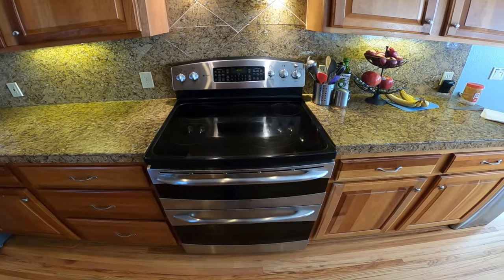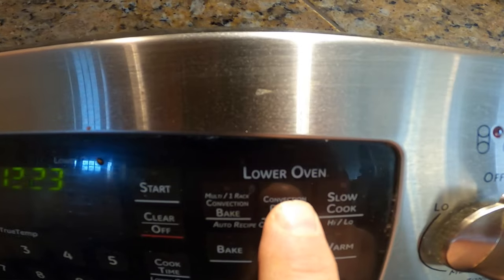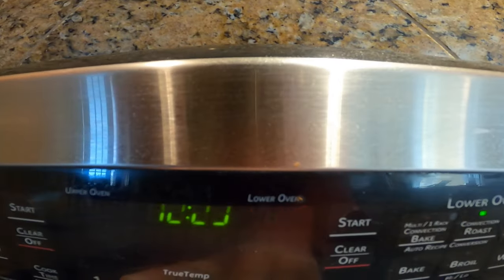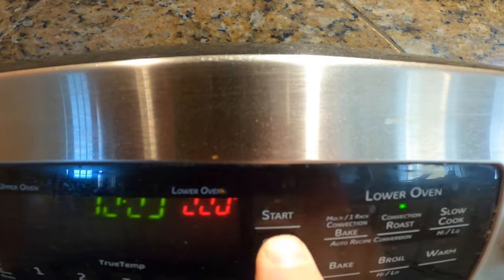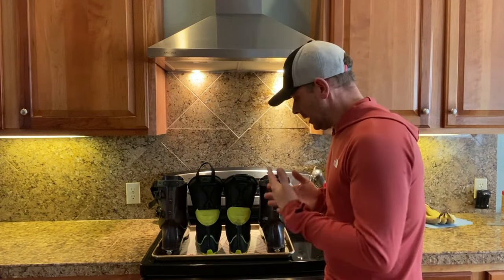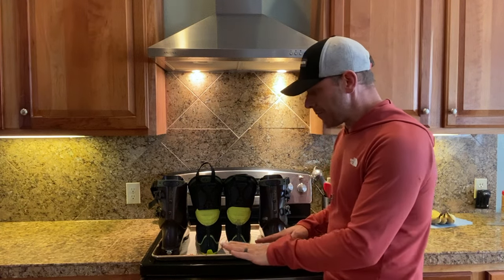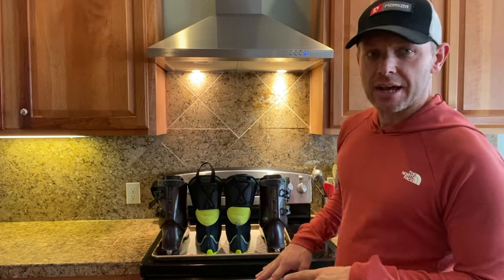How to Heat Mold Your Ski Boot Liners & Shells at Home. Get that custom fit in your own kitchen!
Got new boots? Or even "new to you" boots? Want that custom fit feel? Just follow these instructions and your feet will thank you!